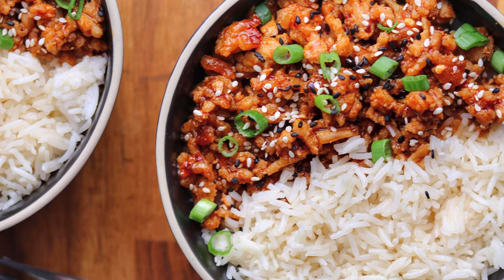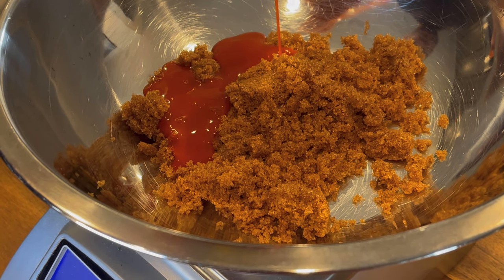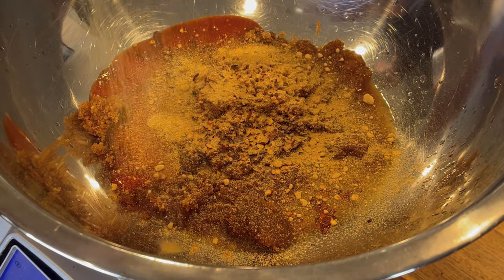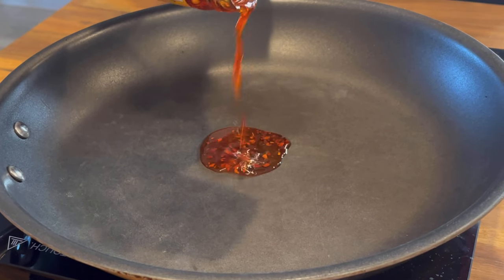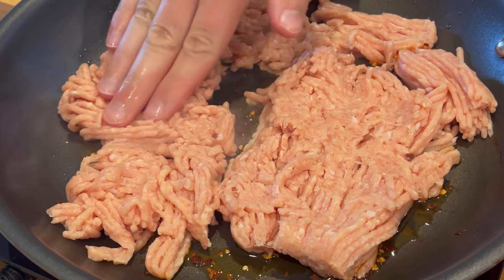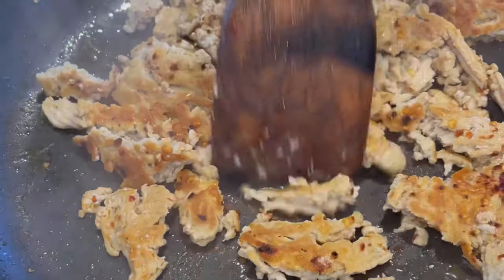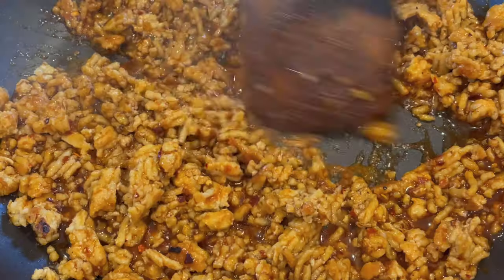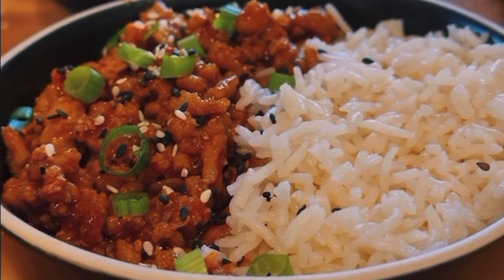Firecracker Ground Chicken | A Simple Macro Friendly Meal Prep Recipe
With nearly 600 5-star reviews, this sweet and spicy ground chicken is one of my most popular recipes ever. It's super easy to make. Here's everything you'll need:

- 1 pound Ground Chicken
- 1/2 Tablespoon Chili Oil (or avocado/olive oil)

For the Sauce:
- 1/2 cup (96g) Swerve Brown Sugar (or dark brown sugar)
- 1/4 cup (60g) Frank’s RedHot Buffalo Sauce
- 2 Tablespoons (30g) Rice Vinegar
- 1 teaspoon Ground Ginger
- 1 teaspoon Granulated Garlic
- 1/2 teaspoon Kosher Salt
- 1/2 teaspoon Black Pepper
- 1/2 teaspoon Red Pepper Flakes

Brown and fully cook the ground chicken before adding the sauce (all ingredients whisked together) and cooking another 30-60 seconds until the sauce thickens and begins to caramelize.

The recipe makes 4 servings, each with around 185 calories, 22g of protein, 0g of carbs, and 11g of fat (with 92/8 ground chicken). With 97/3 ground chicken, each serving has 26g of protein, 3.5g of fat, and 135 calories. If you use real brown sugar, each serving has an additional 12g of carbs and 48 calories.